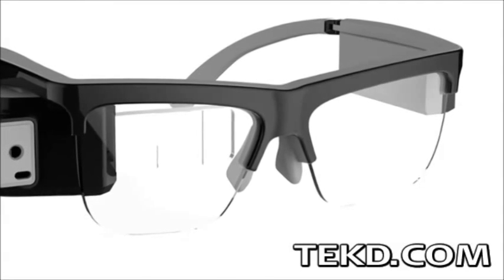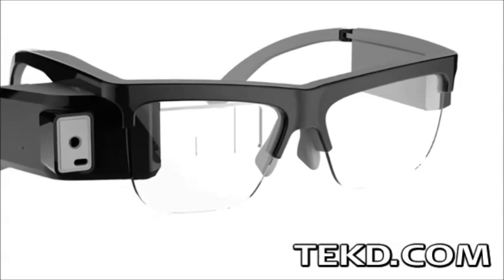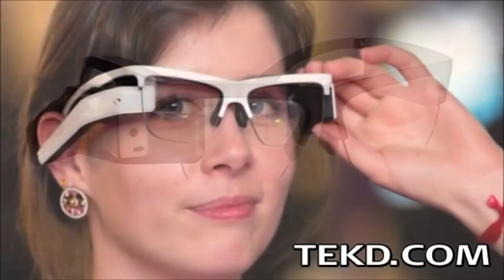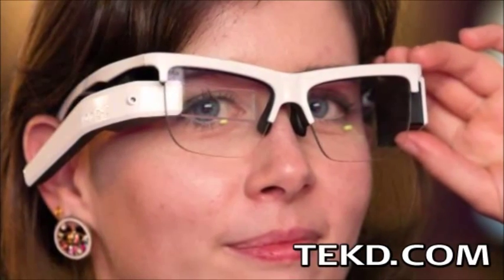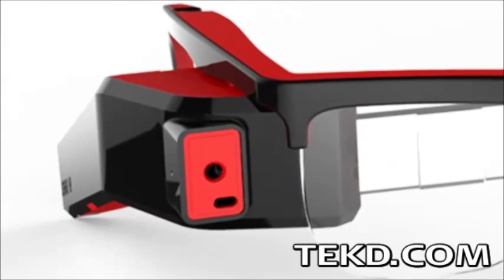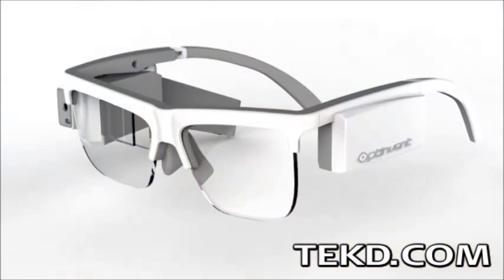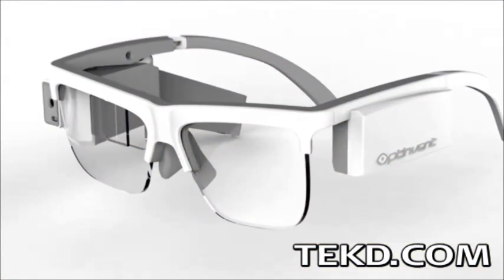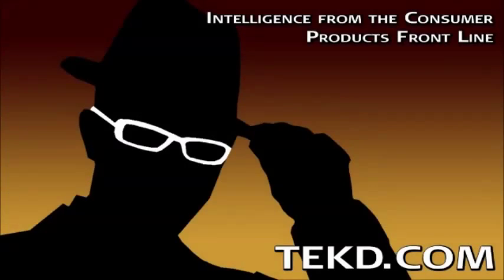ORA-1 Smart Glasses Combine Augmented Reality with Mobility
The ORA-1 Smart Glasses combine augmented reality and a self-contained Android computing platform capable of running apps without being tethered to a smart device. The glasses use two, "Flip-Vu" viewing angles that allow information at-a-glance or a true augmented reality overlaying applications on the wearer's field of vision. Apart from its ability to run Android applications natively, the glasses also contain a nine-axis orientation sensor, GPS, a 1080p five-megapixel camera, a microphone, sound through an audio jack and Bluetooth connectivity. Commands are sent through a touchpad user interface on one side of the glasses with the other arm containing the rechargeable battery that will last for eight hours of typical use. Check them out